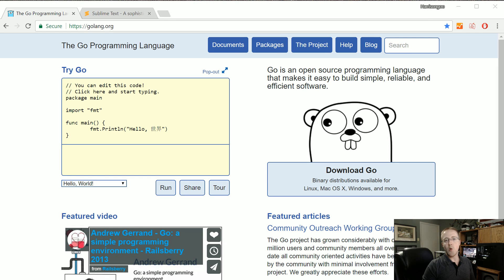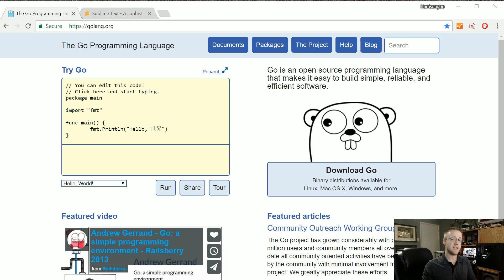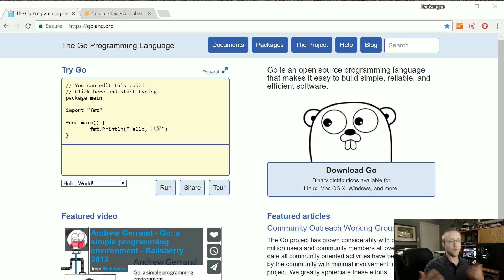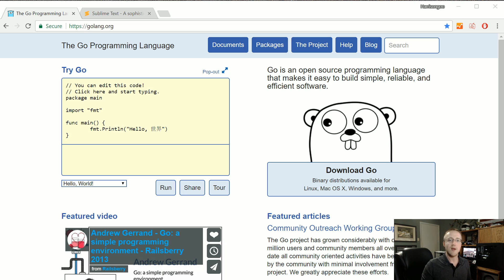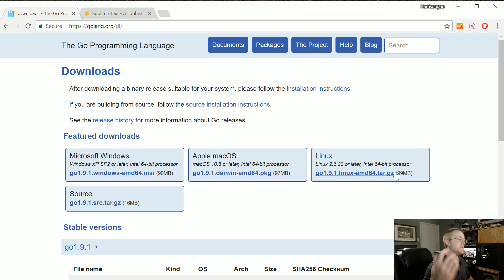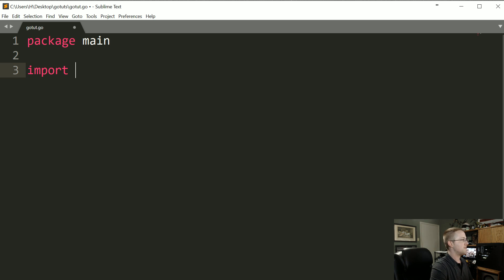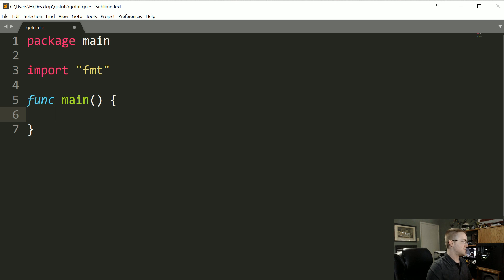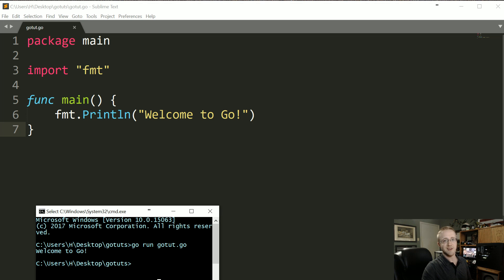Introduction - Go Lang Practical Programming Tutorial p.1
Hello and welcome to a Go Language programming tutorial. In this series, we're going to cover setting up and the basics of using Go in a practical way. Go is a programming language where you could easily run through the basics, and then be totally lost when it comes to actually applying it to some actual task. Because of this, we're going to learn and immediately apply at the same time as we move through these concepts.